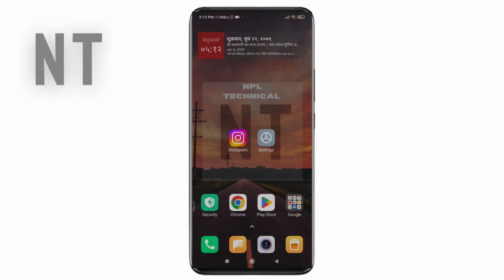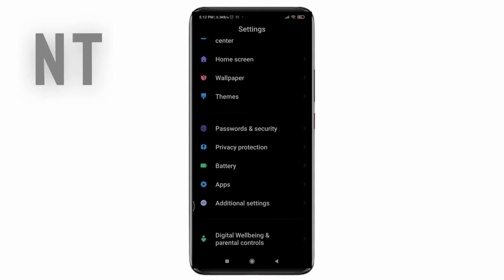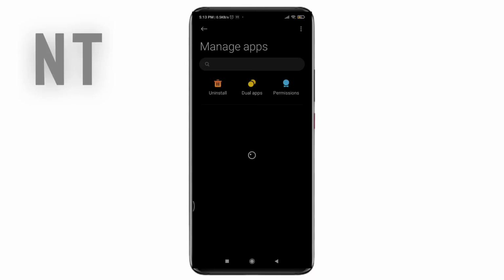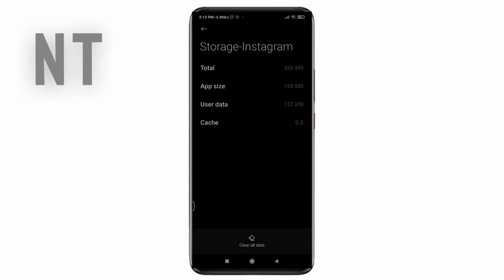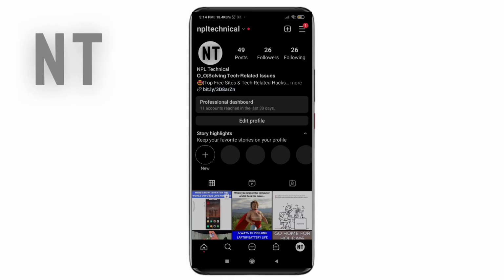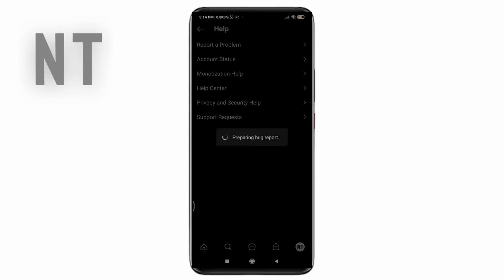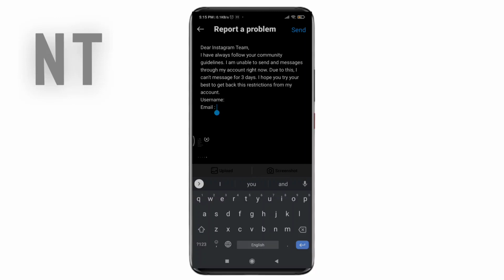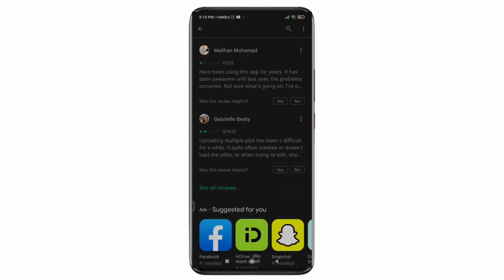How To Fix Instagram That Won't Send Messages For 3 Days | “You can’t send messages for 3 days”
In this video, I'm going to show you how to fix Instagram that won't send messages for 3 days. Instagram is a great tool for sharing photos and videos with your friends, but sometimes things can go wrong. If you're having problems sending messages or posts on Instagram, this video is for you!

In this video, I'll show you a quick and easy solution that will fix Instagram that won't send messages for 3 days. This solution is 100% working and will fix your Instagram problem quickly! So if you're having problems with Instagram, be sure to watch this video and try out the solution!

☐ Liked?